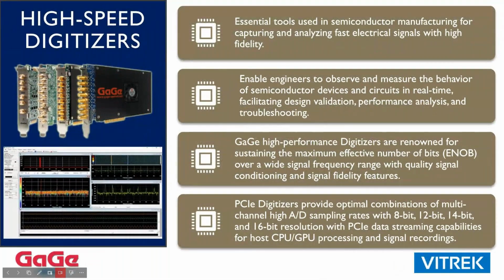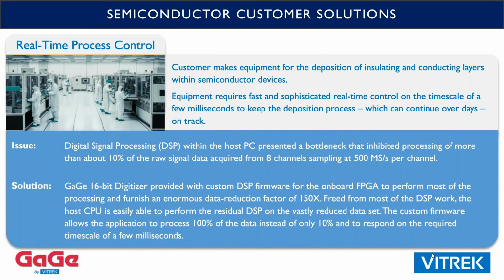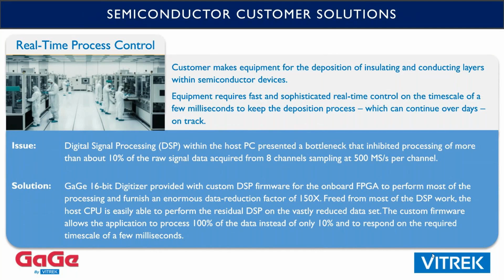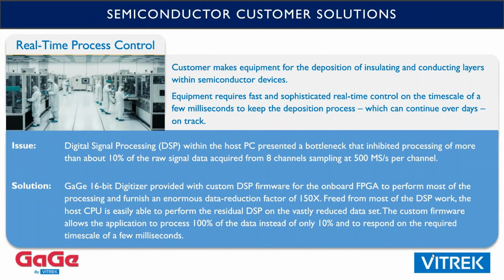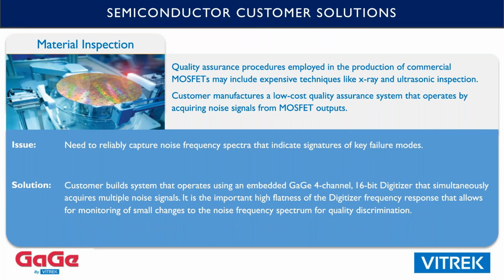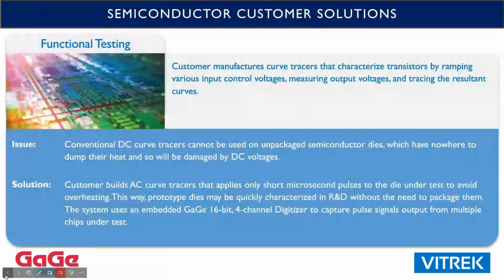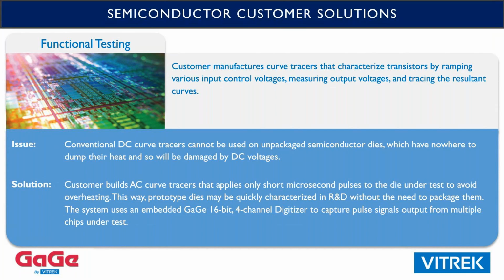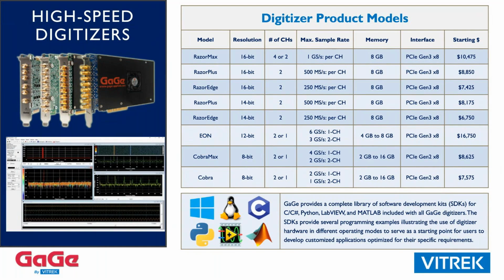GaGe Products for the Semiconductor Industry